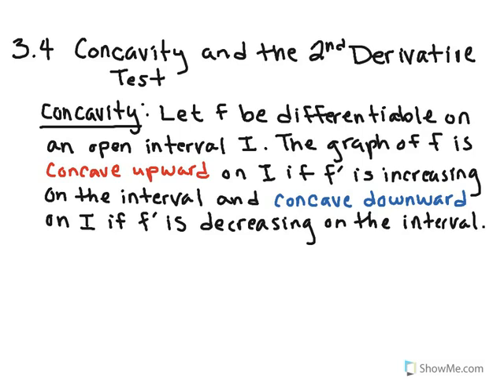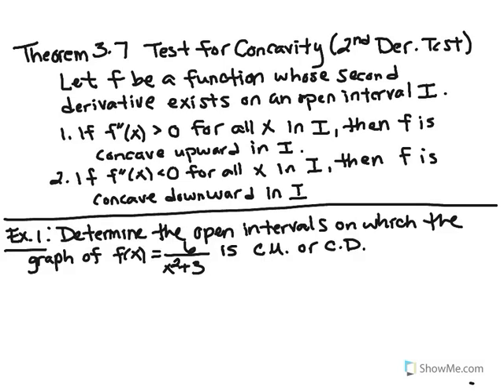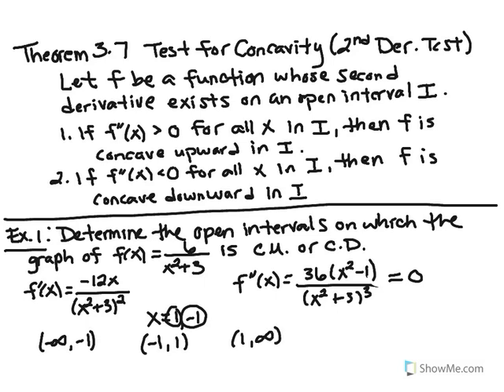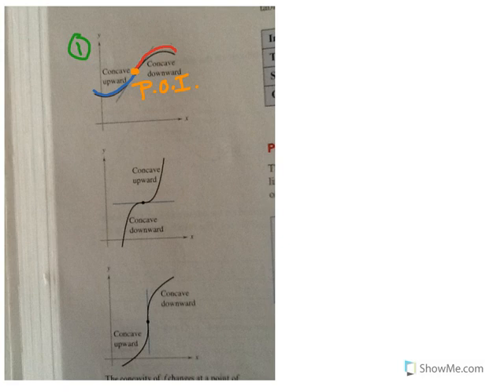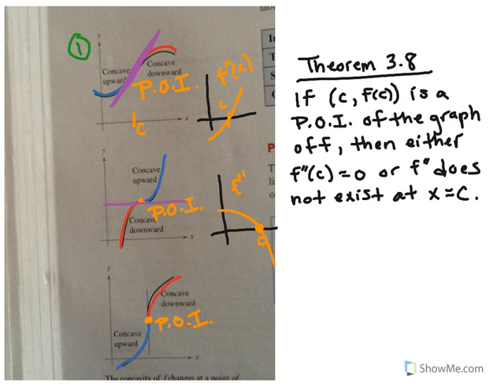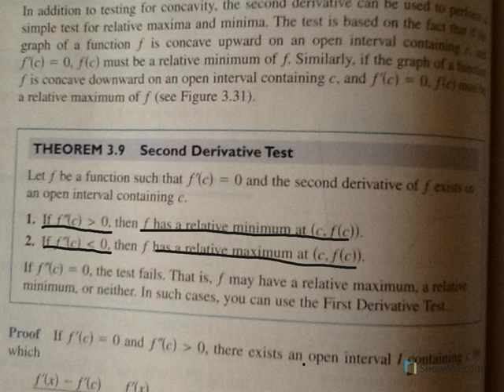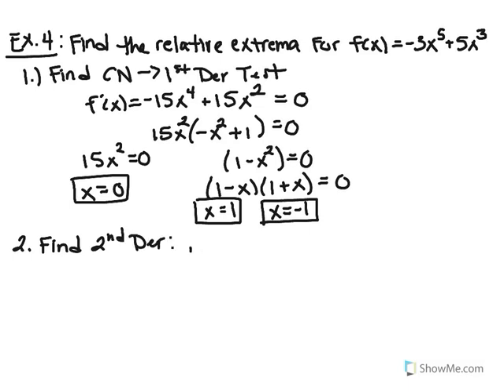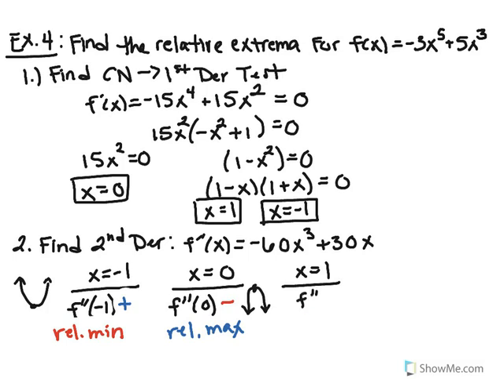Concavity and the 2nd Derivative Test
Learn about concavity and the 2nd derivative test. You will learn about the properties of concavity, what the 2nd derivative test is and how to use it, what points of inflection are, and how to determine the points of inflection using the 2nd derivative test.